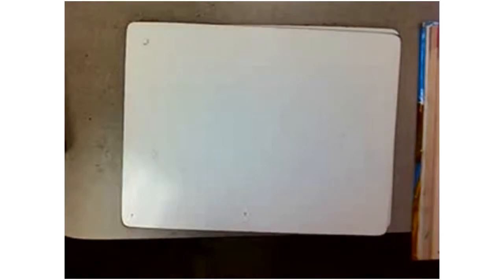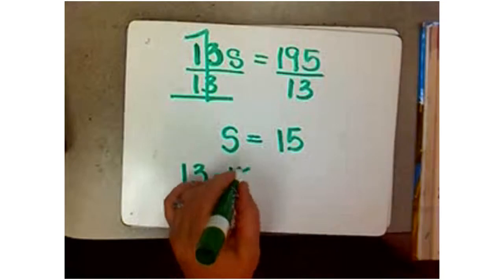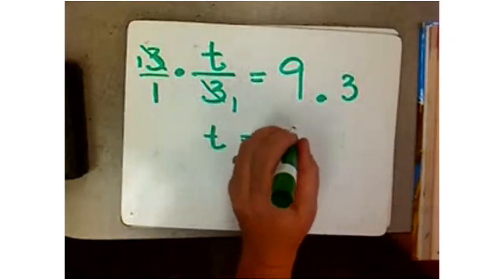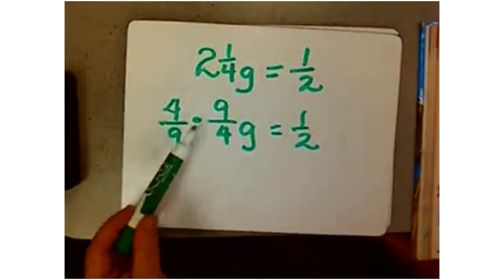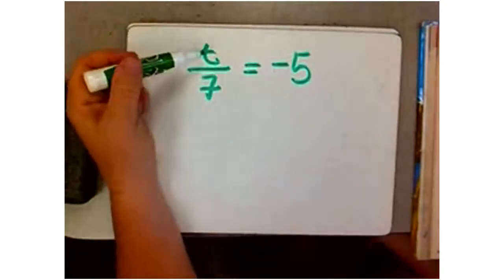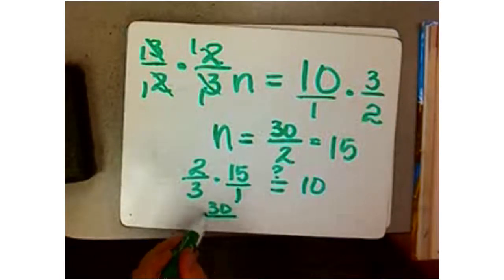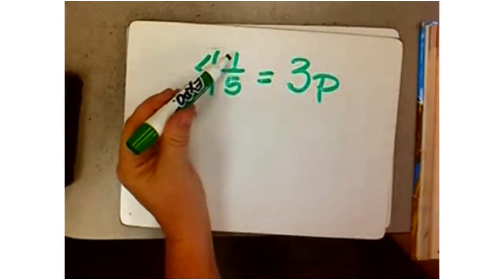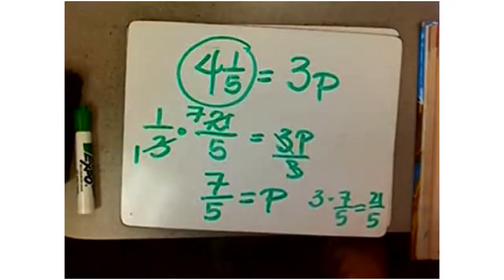One Step Multiplication and Division Equations for JE